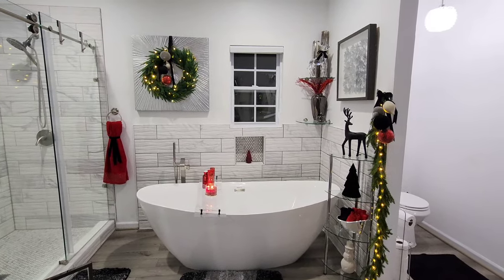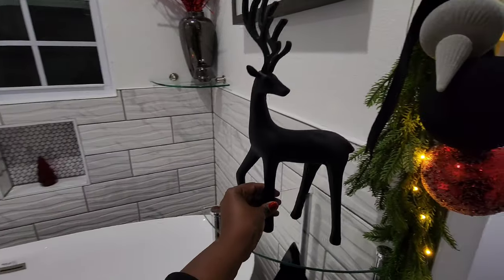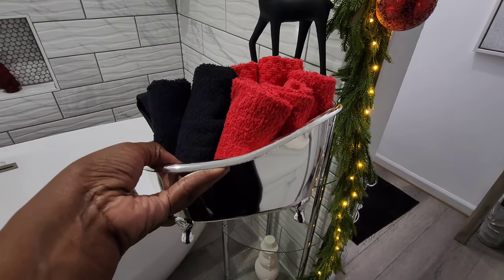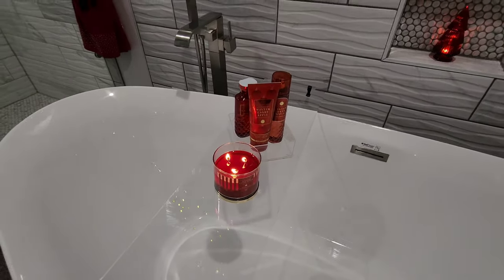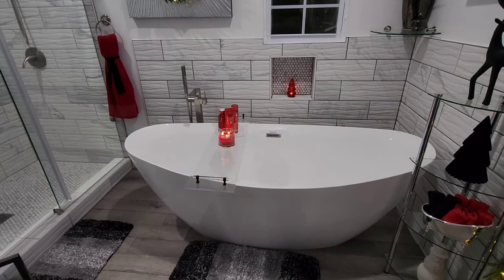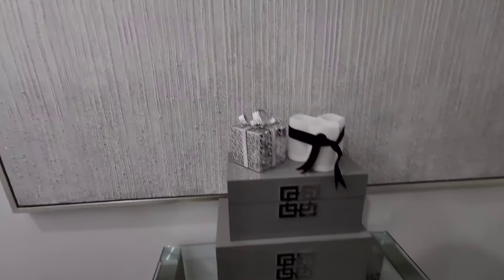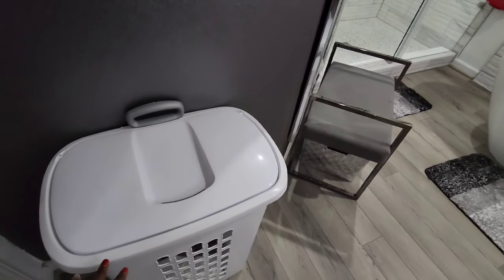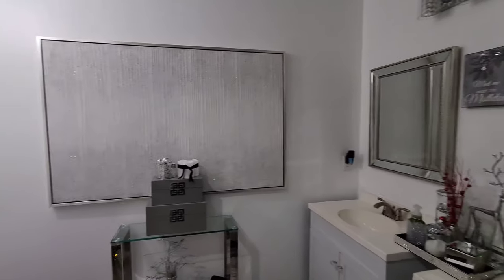CHRISTMAS TOUR MASTER BATHROOM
Master  bathroom Christmas  tour

link to bath faucet is listed on the video screen

link to shower hooks

link to body wash containers

Single rug

Double rug set